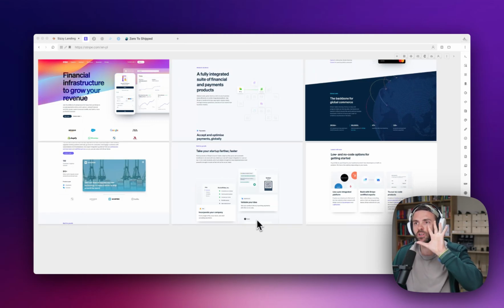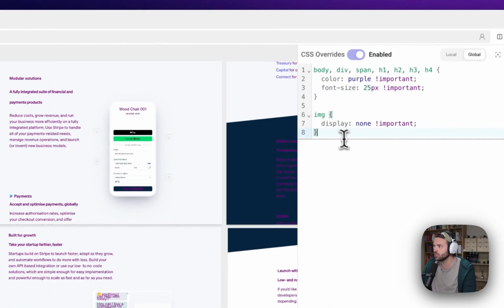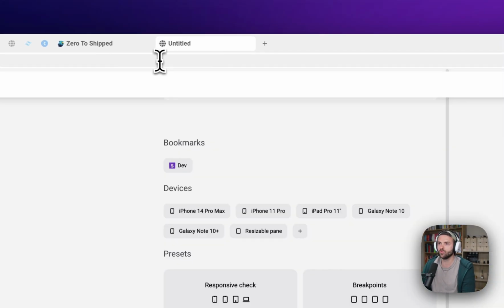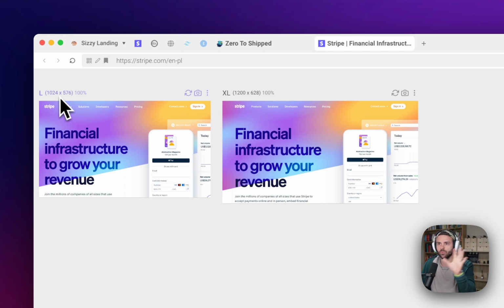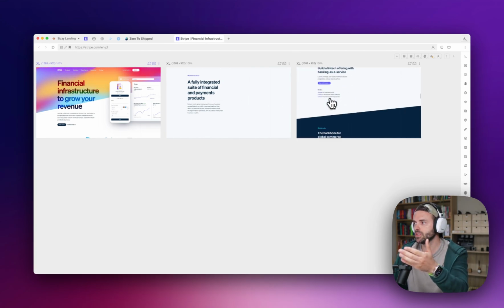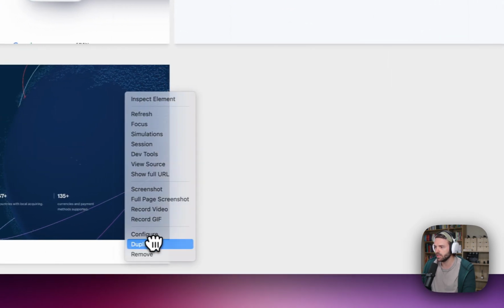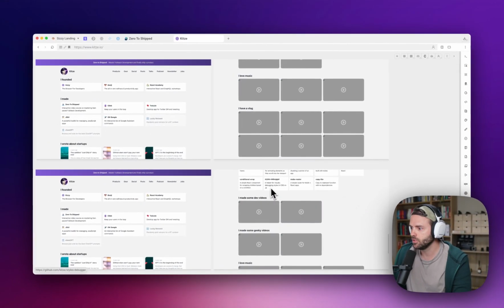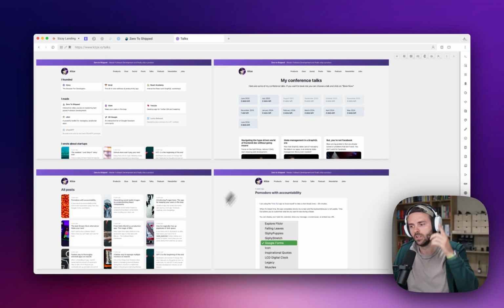Work on ALL of your website sections at once (with Sizzy)